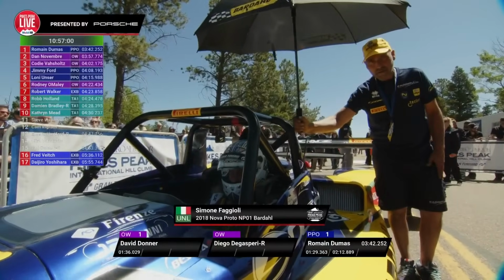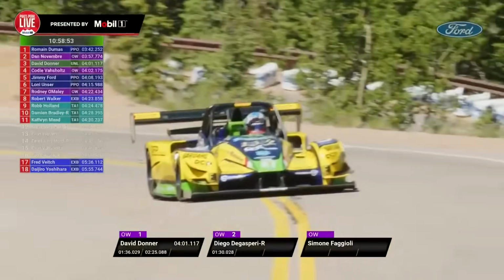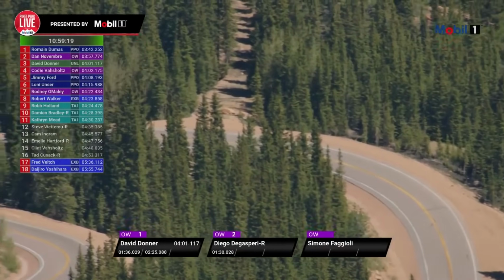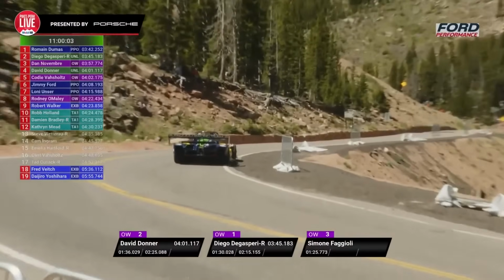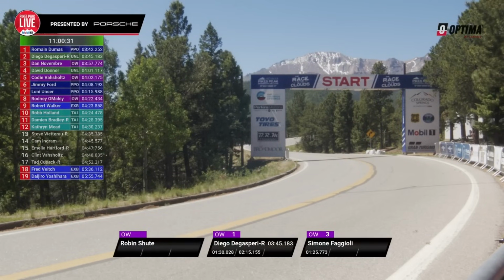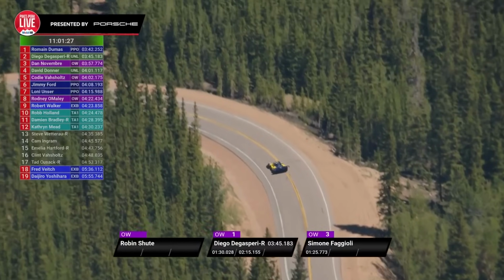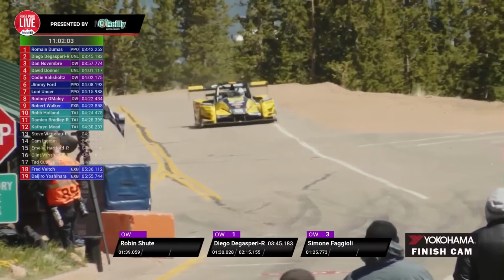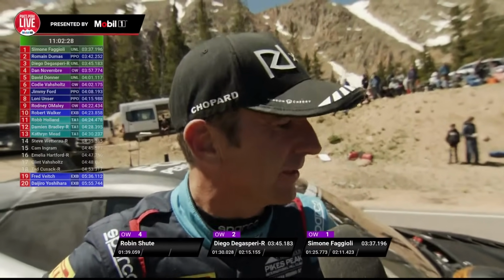Simone Faggioli Becomes 2025 King Of The Mountain On Shortened PPIHC Course | RACER Network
Last weekend at the Pikes Peak International Hill Climb, Italian driver Simone Faggioli became a first-time King of the Mountain! His time was two miles per hour faster than runner-up Romain Dumas, who claimed the overall victory in 2024.

Faggioli was driving a 2018 Nova Proto NP01 Bardahl.